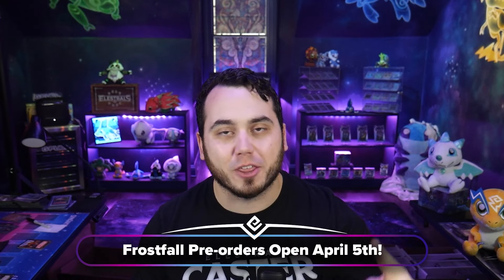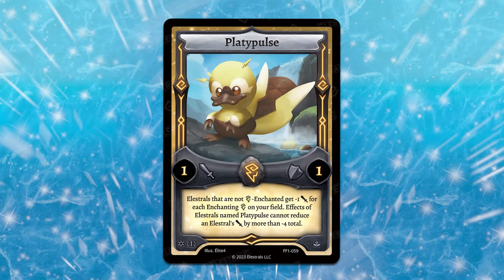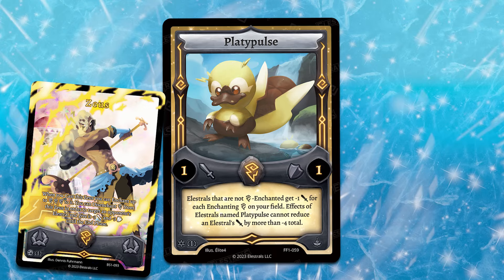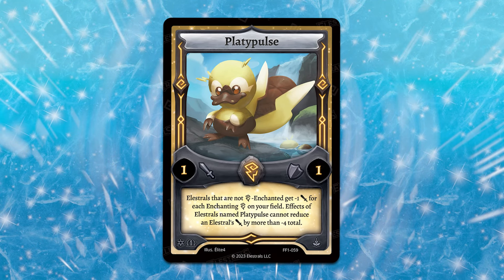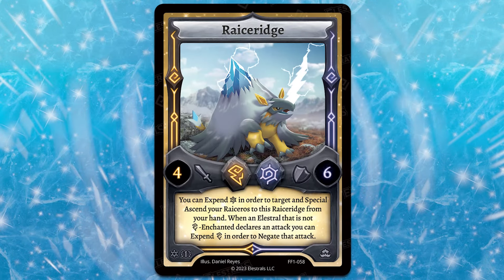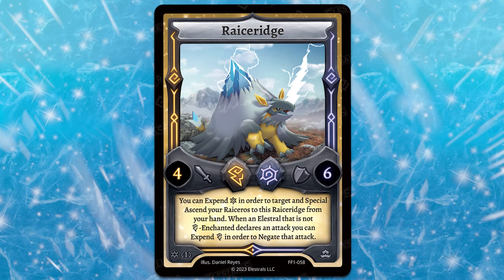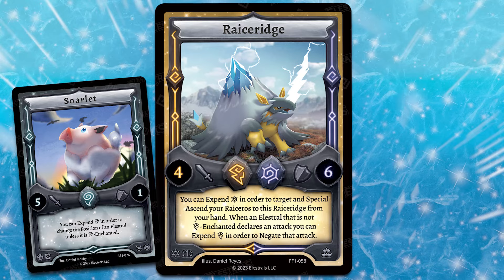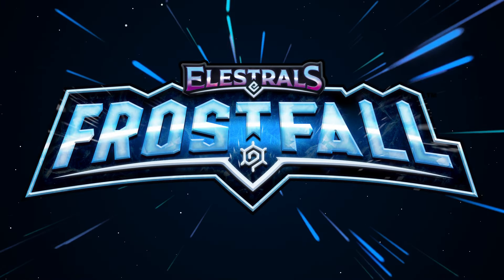Your New Favorite Frostfall Elestrals Have ARRIVED! ⚡⚡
Day 8 of 25 of our New Elestrals reveals for Frostfall brings the adorable Platypulse and the imposing Raicerous Ascension, Raiceridge! ⚡🦏❄